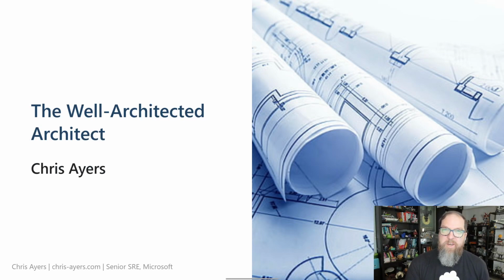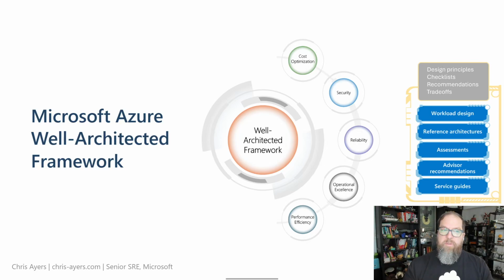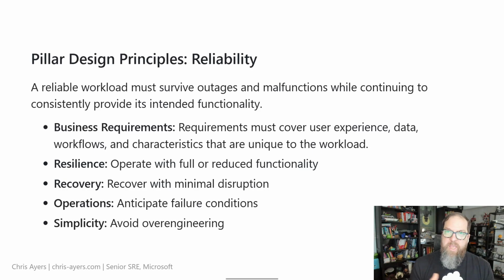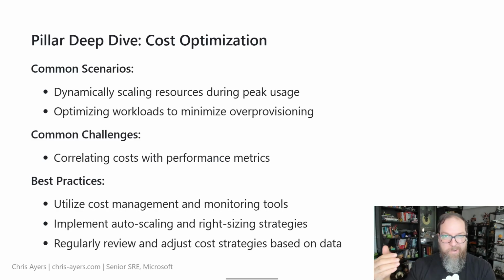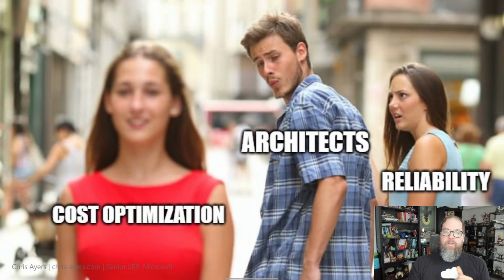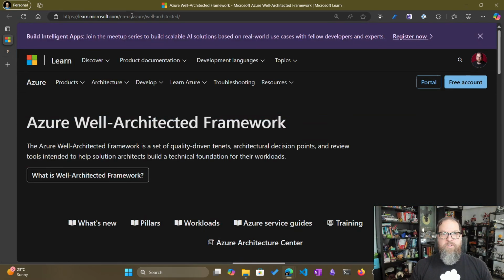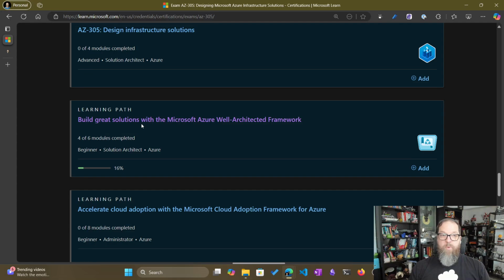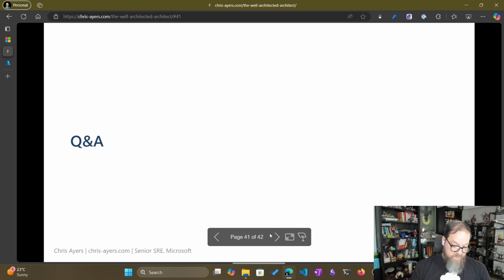Azure Spring Clean - The Well-Architected Architect - Chris Ayers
In this video for Azure Spring Clean 2025, Microsoft Senior SRE Chris Ayers explores the Azure Well-Architected Framework, breaking down its five key pillars—Reliability, Security, Cost Optimization, Operational Excellence, and Performance Efficiency—and showing how these principles can transform technical improvements into real business value. He discusses best practices and trade-offs through practical examples and case studies, illustrating how organizations can design resilient, secure, and cost-effective cloud solutions while accelerating innovation and maintaining high operational standards. This session is a must-watch for IT professionals and cloud architects looking to enhance their Azure deployments and drive measurable business outcomes.